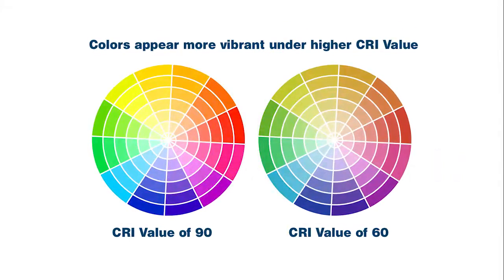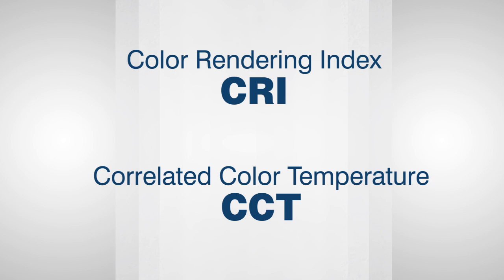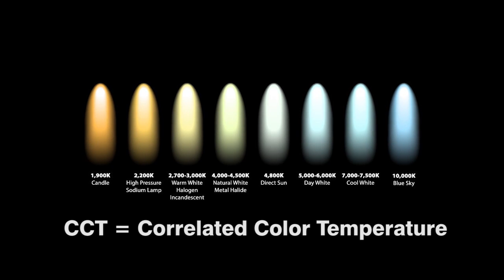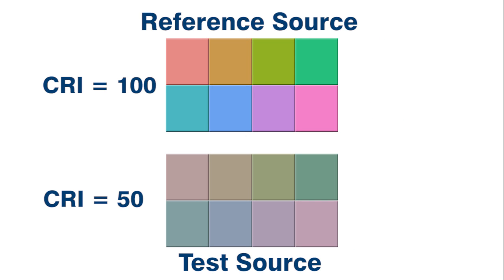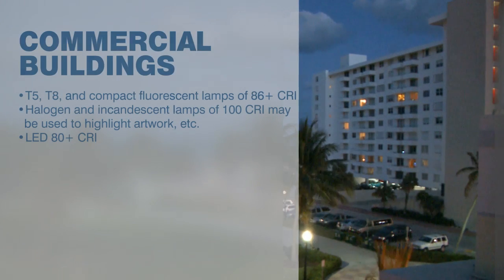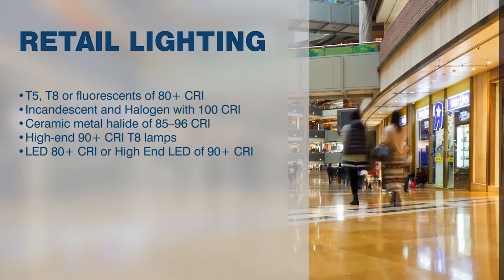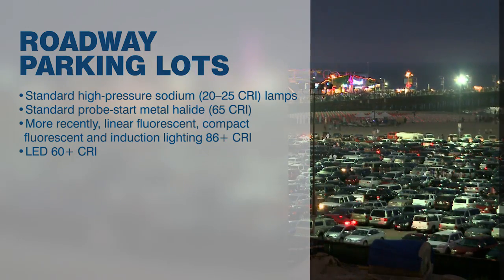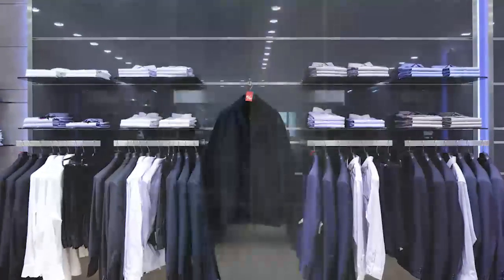What exactly does CRI mean? Color Rendering Index. What is CRI?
What is CRI?

1. What exactly does CRI mean (not to be confused with CCT)?
The color rendering index, or CRI, is a measurement of how well a lamp illuminates color. It’s not a measurement of brightness, per se, but more an indication of how sharp colors will appear under its light. CRI should not be confused with CCT, which stands for correlated color temperature. The two are related, but represent different qualities of a lamp’s light.
CCT is more a measurement of the light given off by the lamp itself. When you hear people talking about warm white light or cool white light, they are talking about CCT, or the color temperature of the light given off. CRI, on the other hand, is metric of how well a specific lamp illuminates color.

2. But what does it really mean to your eye?
The lighting industry uses CRI values to represent the quality of light a lamp emits—the “trueness” of the way colors appear under that light. CRI is determined by comparing light sources of the same CCT—or color temperature—against a reference source with a CRI of 100. The testing method evaluates the light source’s ability to render eight standardized pastel colors. The difference between the light reflected by the reference source and the light reflected by the test source provides the numeric CRI value. To most eyes, the closer the CRI value is to 100, the better the colors will appear under it.

what is led lighting and how does it work